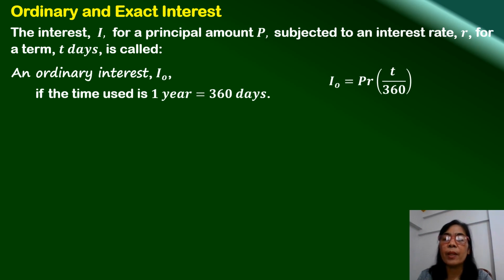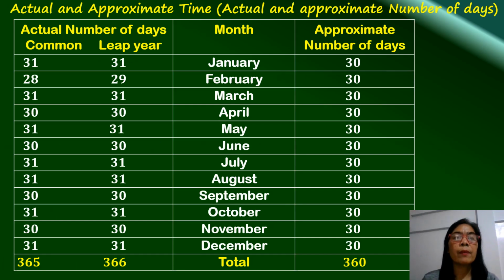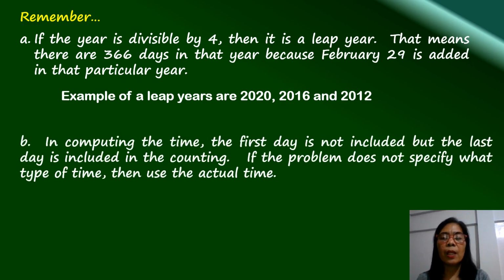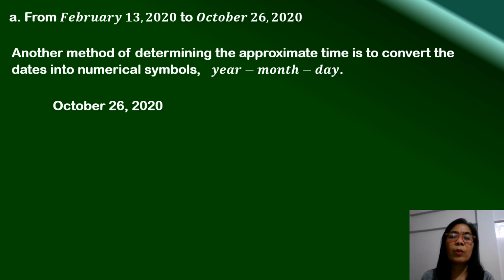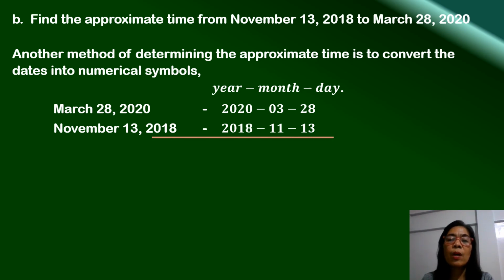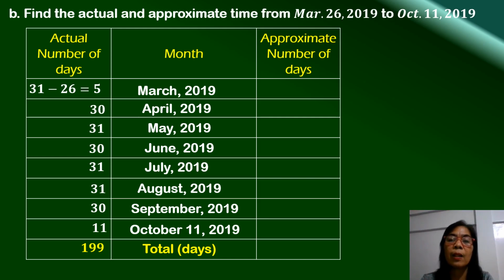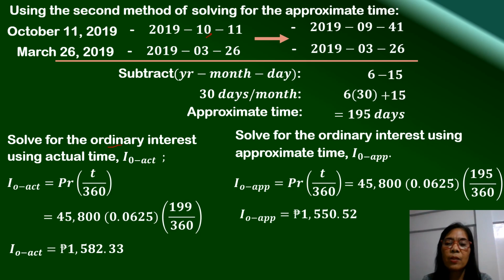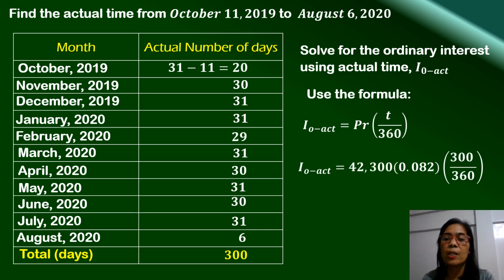Part 2. Simple Interest. Ordinary and Exact Interest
This video discusses how to compute ordinary and exact interests.  It also illustrates how to determine the actual and approximate number of days between two dates.